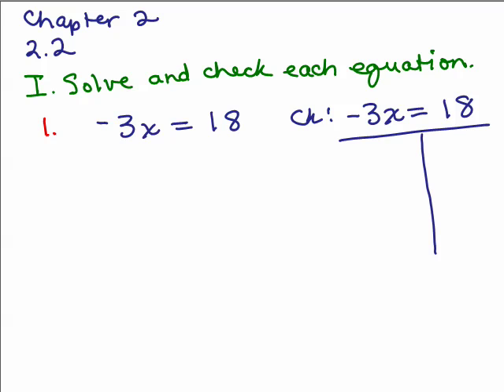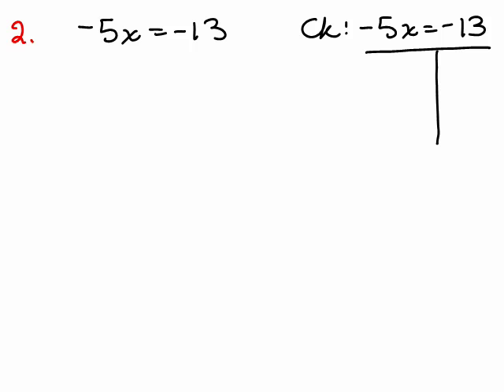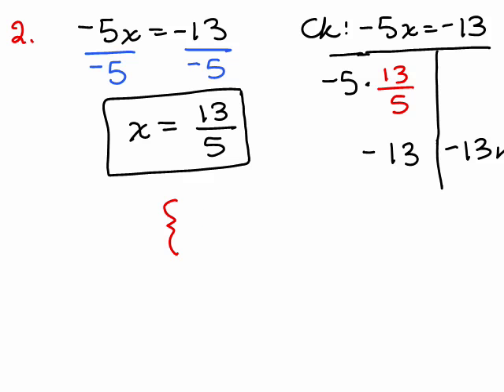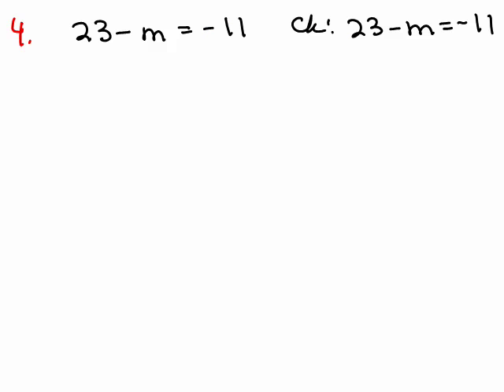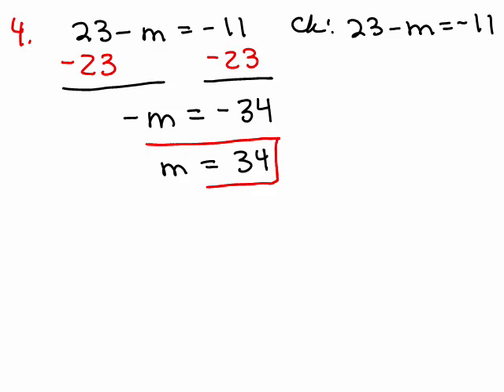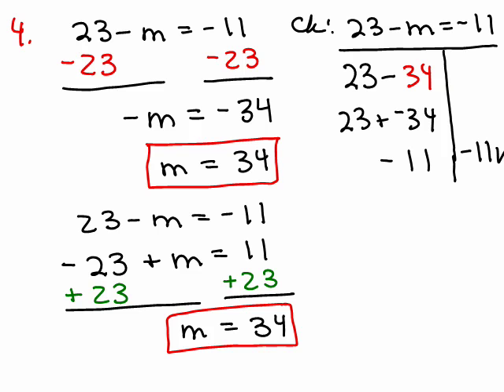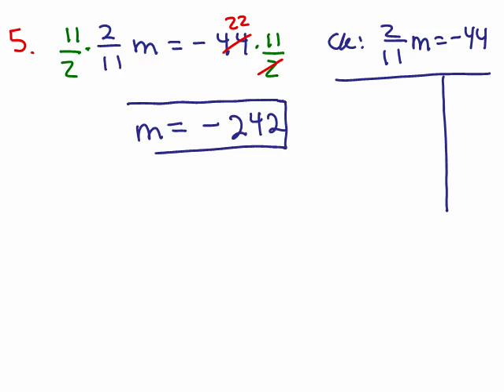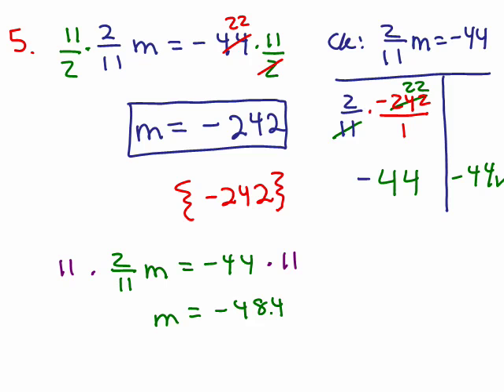Elem Alg Rev Part 16